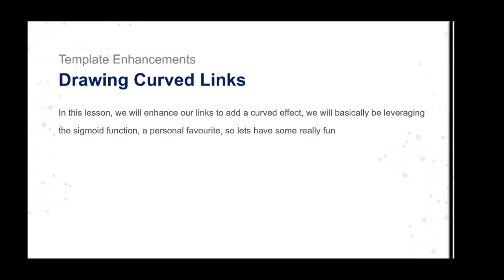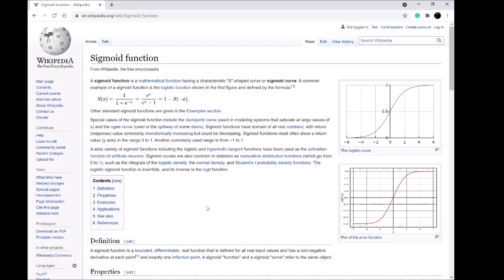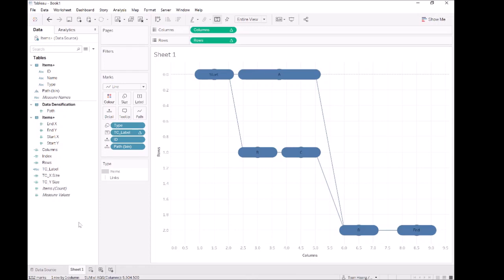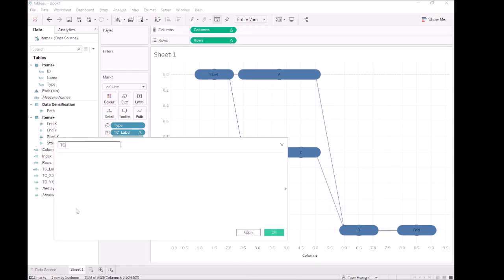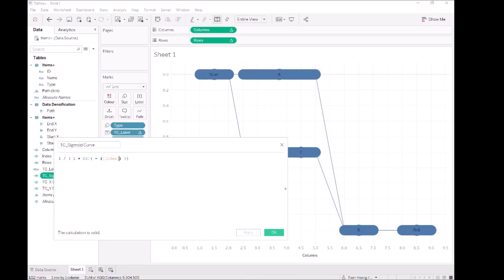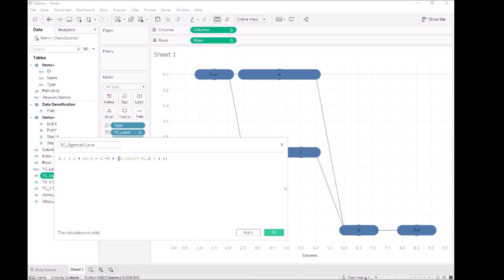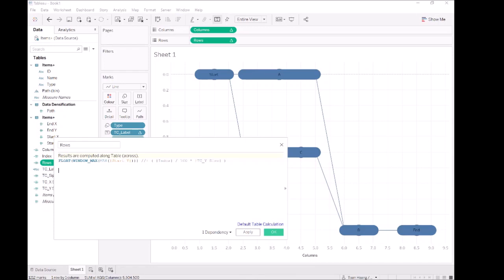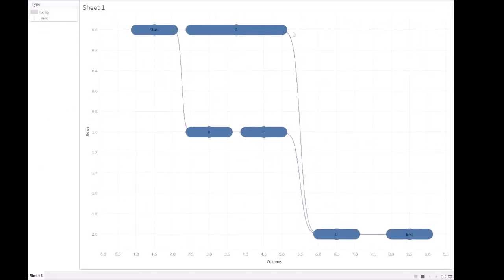3.3. Template Enhancements - Curved Links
In this lesson, we will enhance our links to add a curved effect, we will basically be leveraging the sigmoid function, a personal favourite, so lets have some really fun